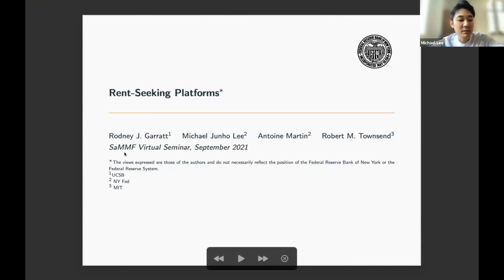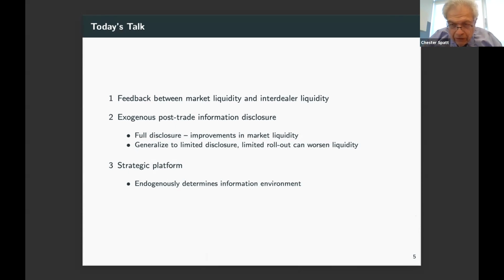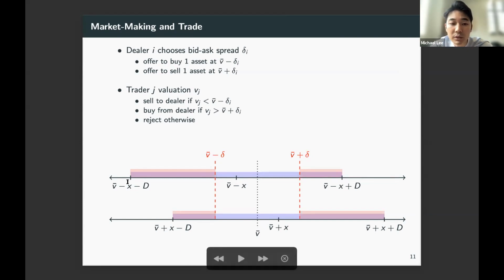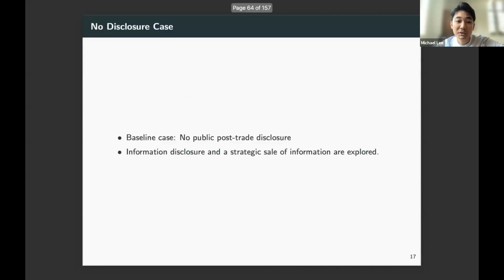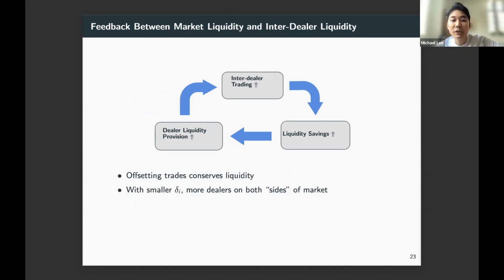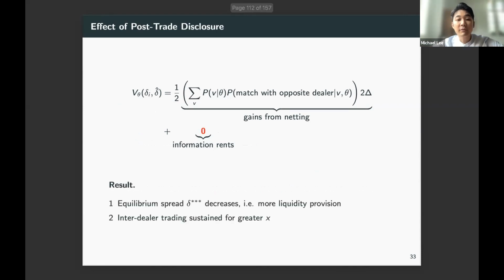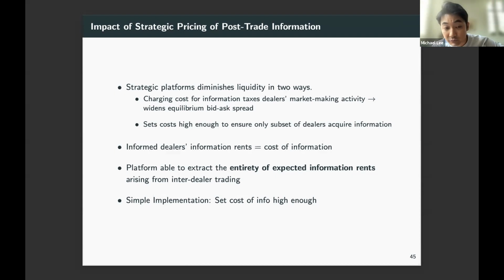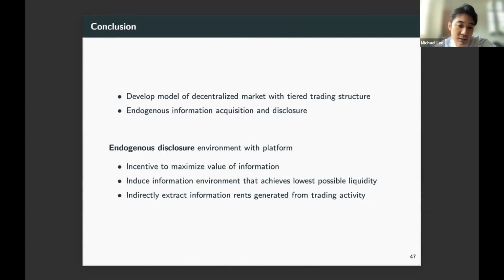Micheal Junho Lee (NY Fed) “Rent-Seeking Platforms“